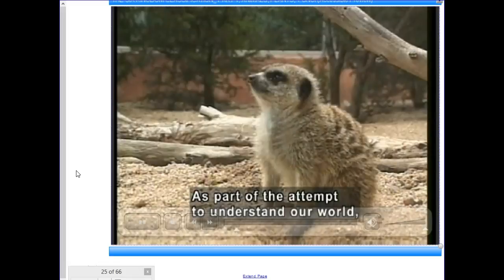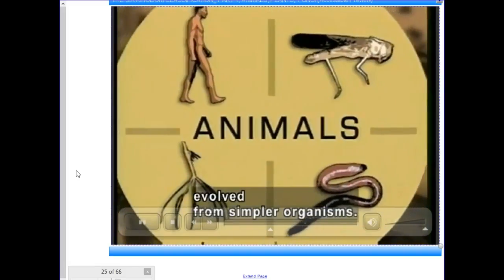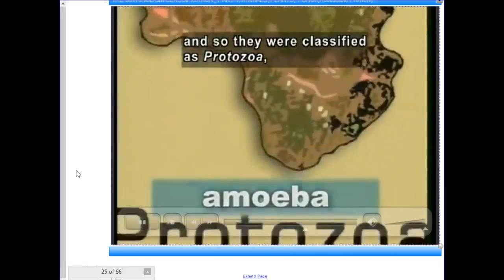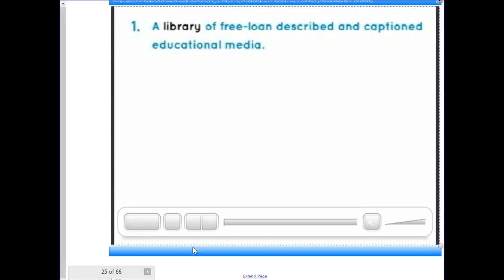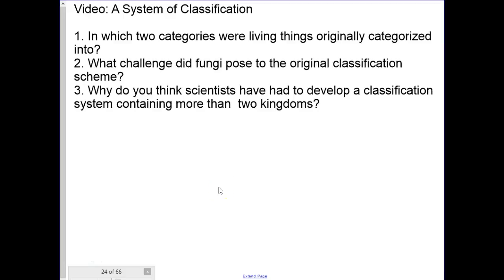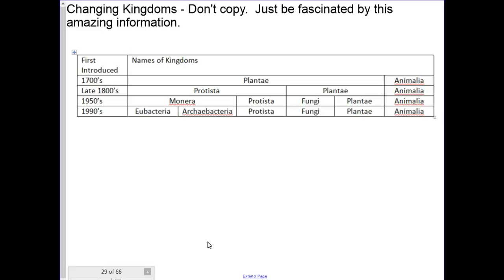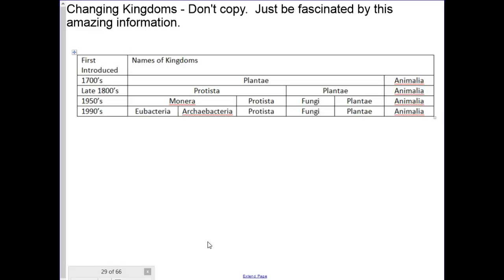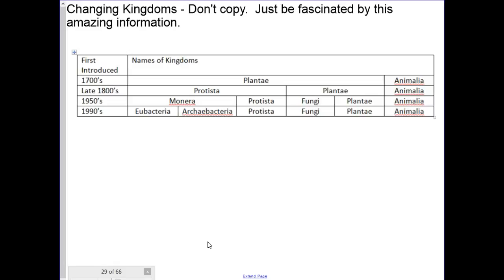Feb 2: Classification of Living Beings